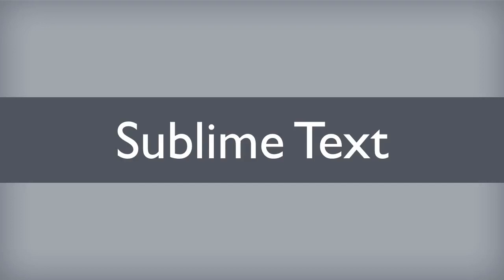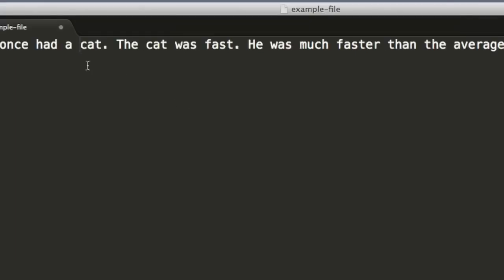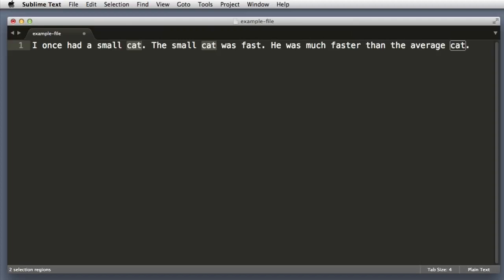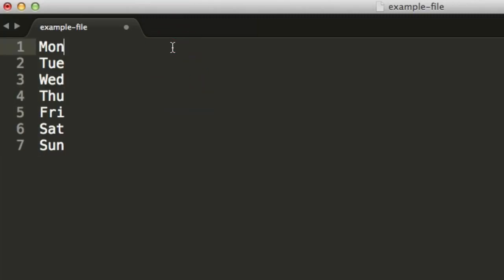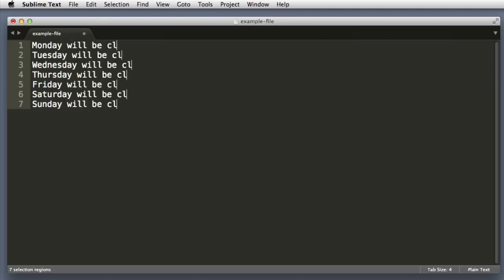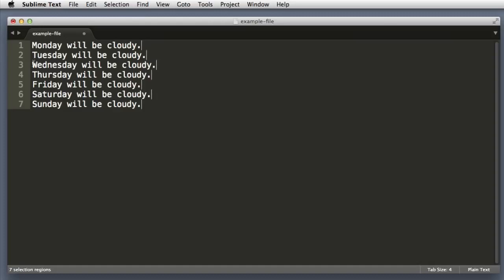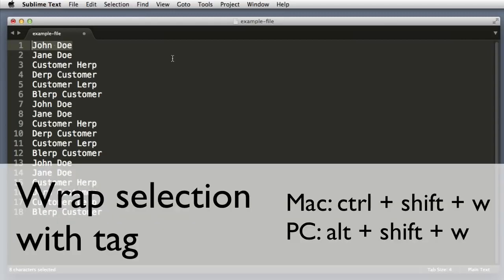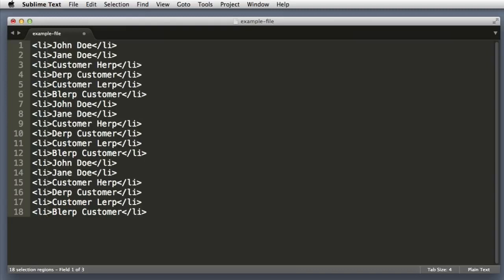Sublime Text Introduction Tutorial 1 CC